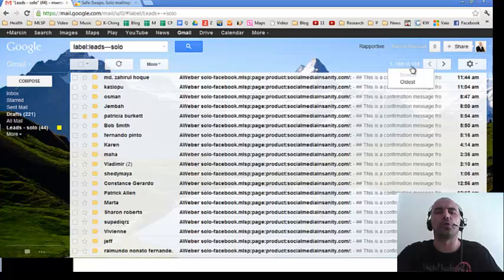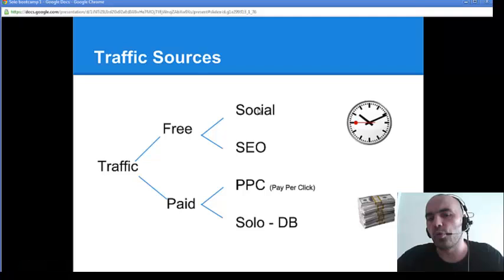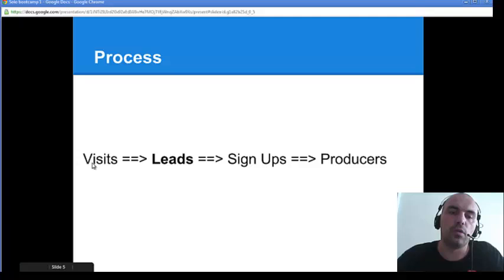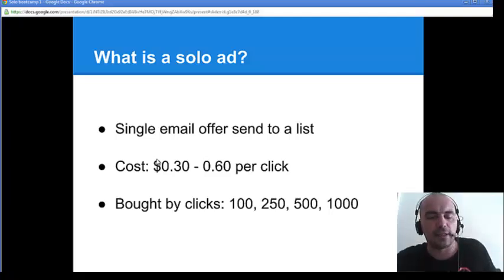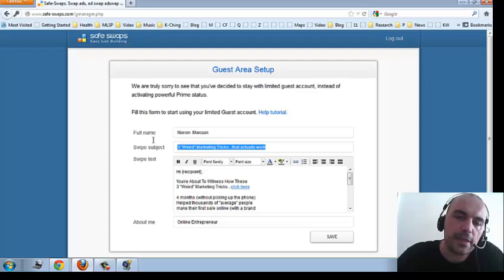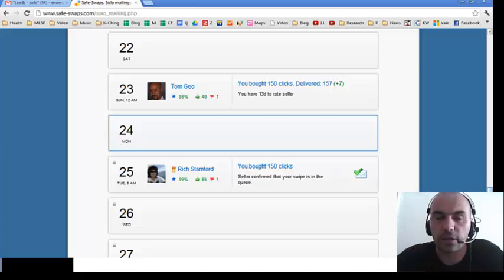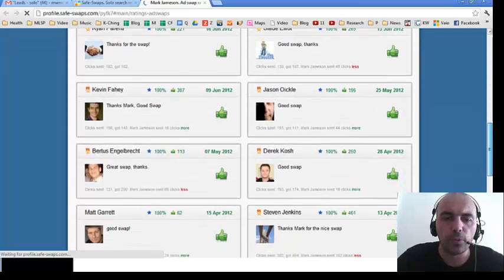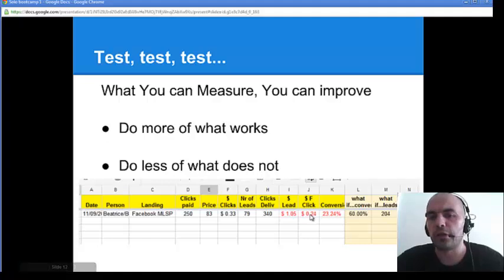How To Generate Leads With Solo Ads Using Safe-Swap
We have recently started generating leads with solo ads using Safe-Swap. The leads are of pretty good quality and the highest conversion rate we have received so far is 27% which is not bad to start with. Hope this video on solo ads help you with building your list.

01:23 Solo Ads Tip #1 - Traffic Formula -- 4 steps
04:25 Solo Ads Tip #2 - What is a Solo Ad?
06:37 Solo Ads Tip #3 - Why we selected Safe-Swaps
07:28 Solo Ads Tip #4 - How to create an account?
10:10 Solo Ads Tip #5 - How to buy a solo?
12:05 Solo Ads Tip #6 - How to track the solo ads?